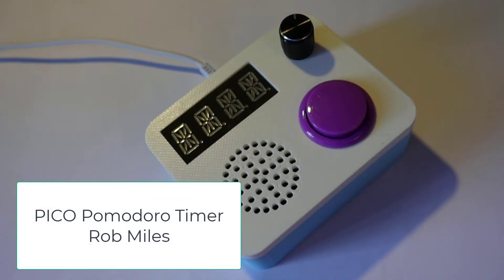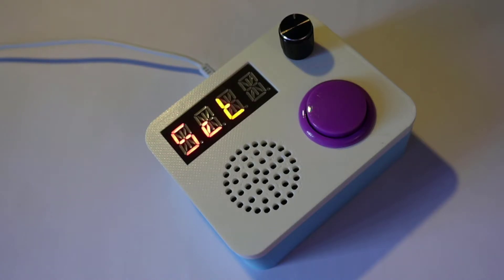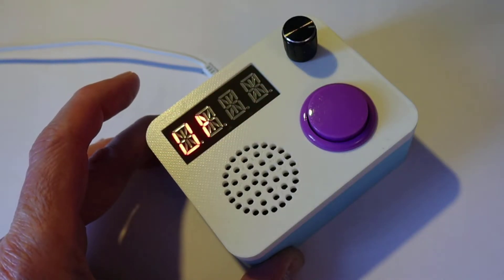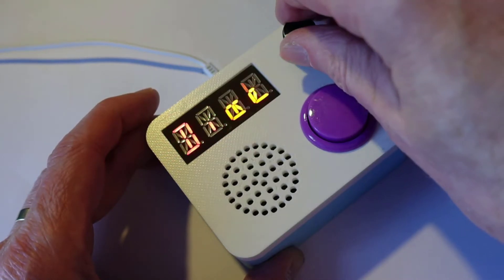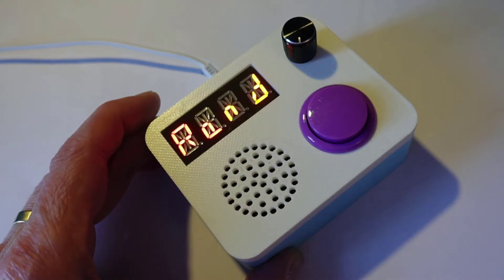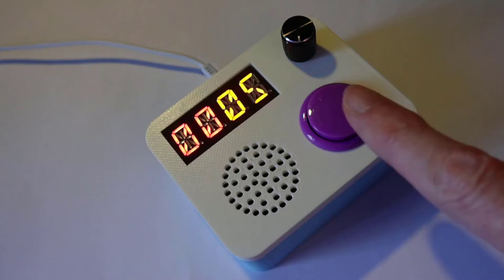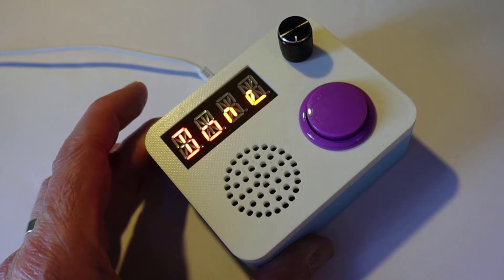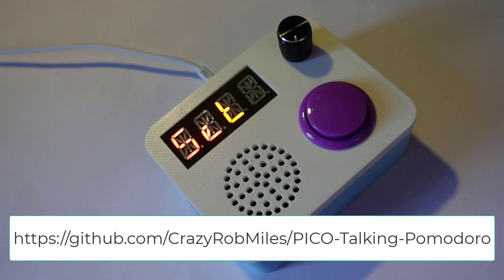PICO Pomodoro Timer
A Pomodoro timer that announces how much time you have used or how much time is left. Powered by a Raspberry PI PICO and Circuit Python. Full build instructions and the software can be found here: